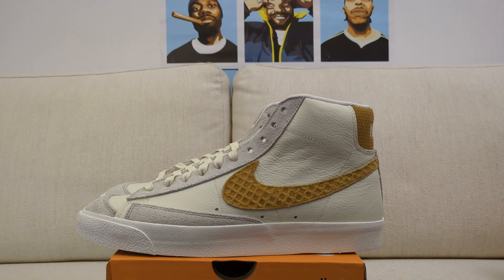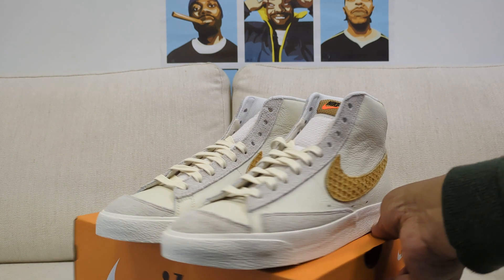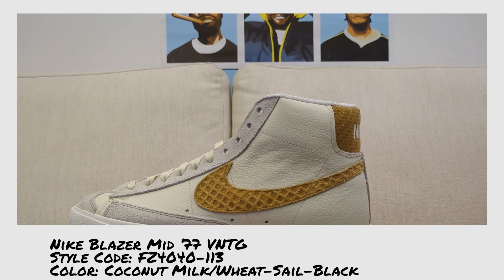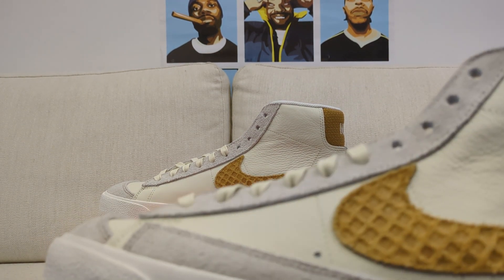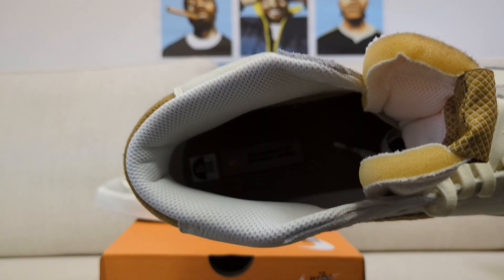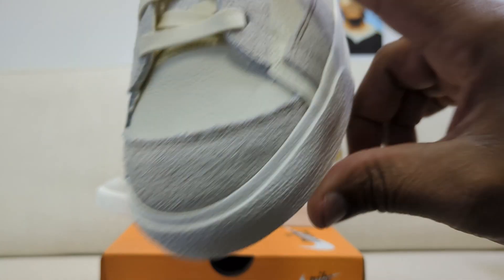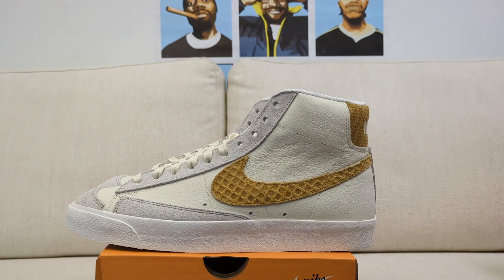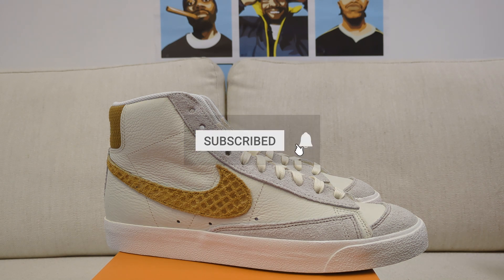Nike Blazer Mid '77 VNTG Waffle FZ4040-113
Almost a reverse version of the Rattan Blazer, this model features a tumbled leather with suede hits and a suede Waffle Swoosh.